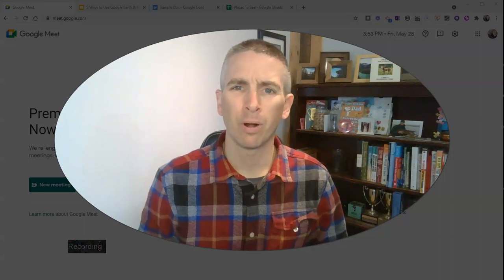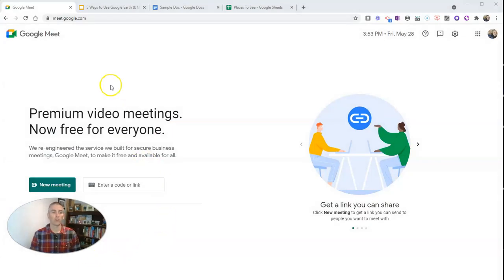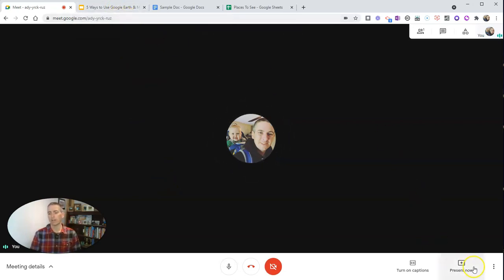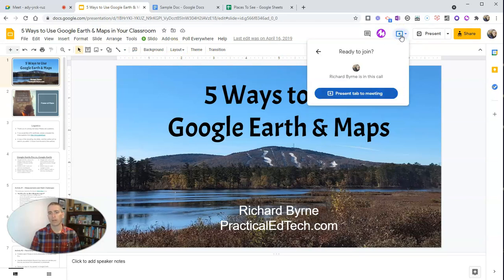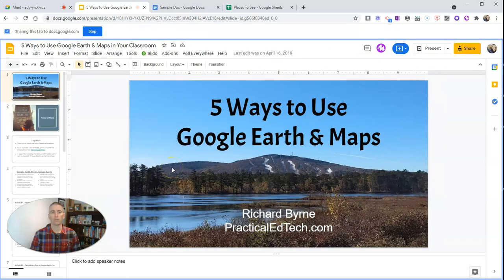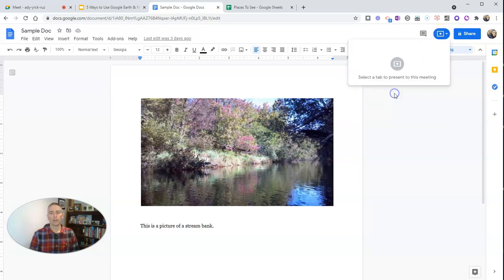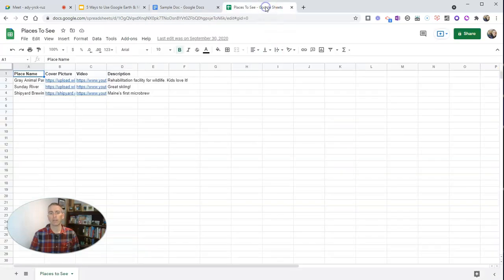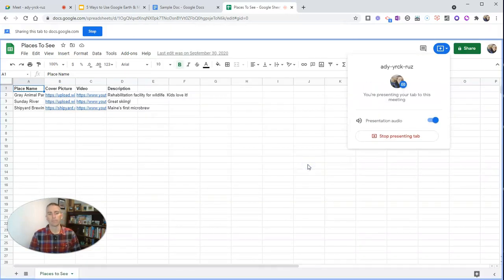A New Way to Present in Google Meet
Google recently added a new and easier way to share Slides, Docs, and Sheets in Google Meet. Watch this video to learn more!